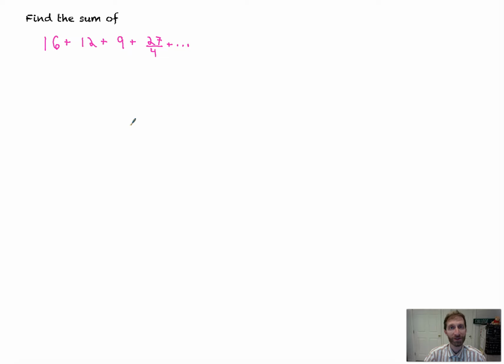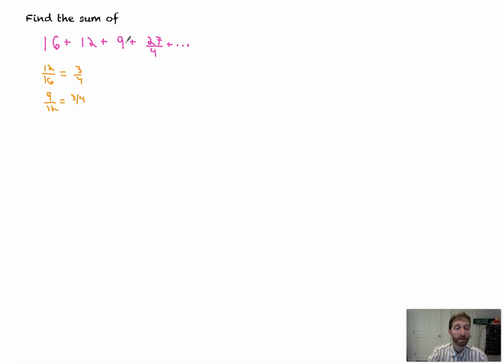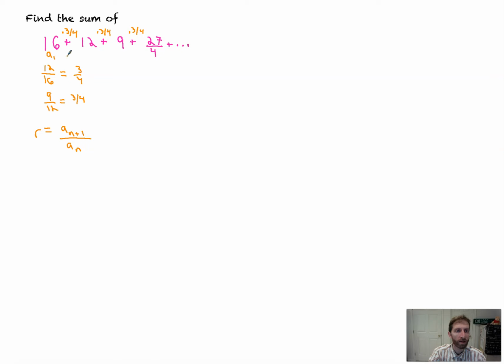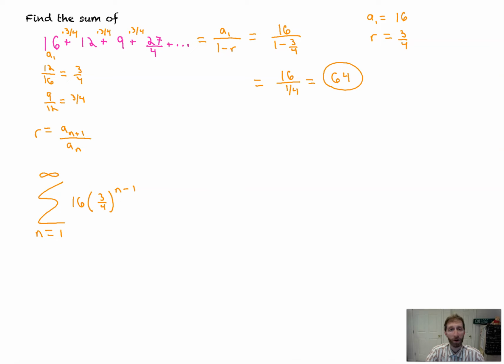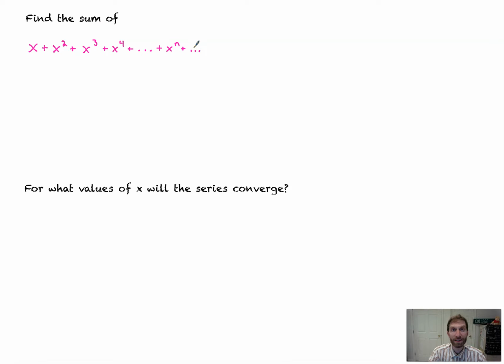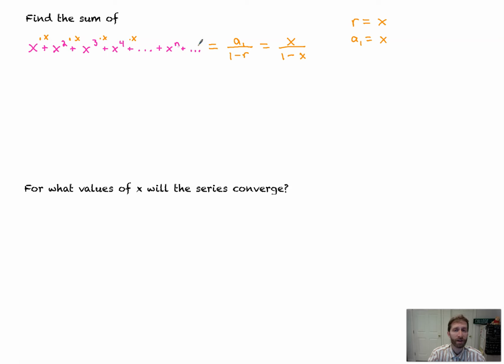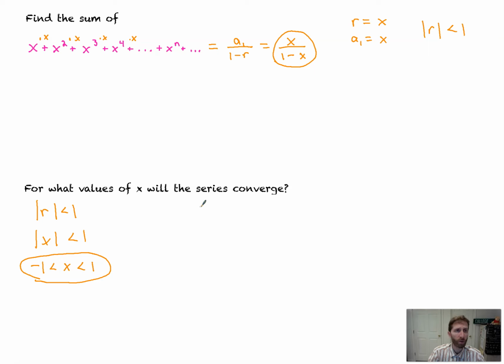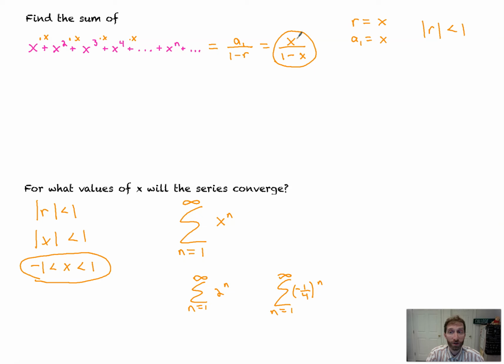Sums of Geometric Series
This Math Help Video Tutorial is all about How to find the sum of an expanded infinite geometric series.